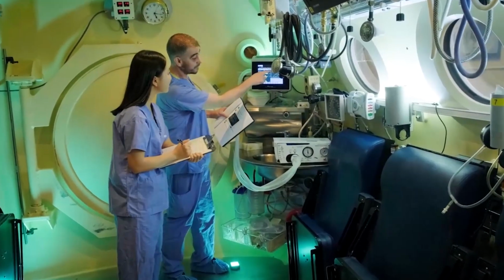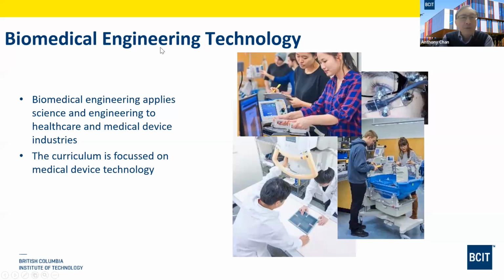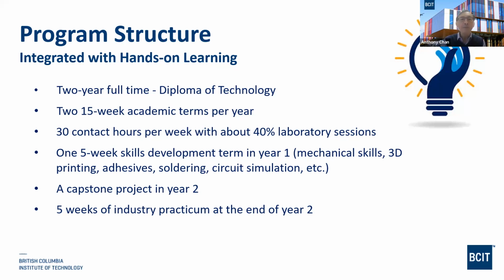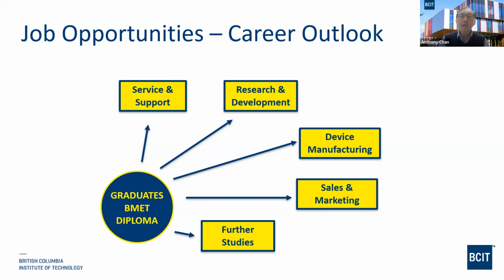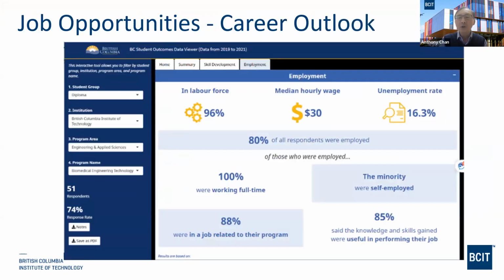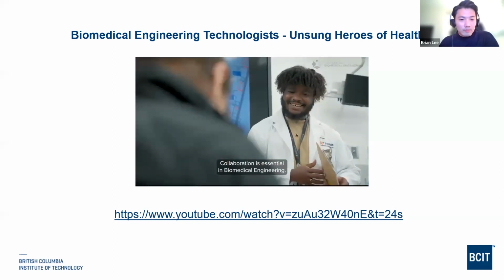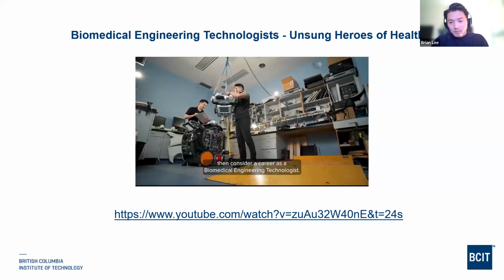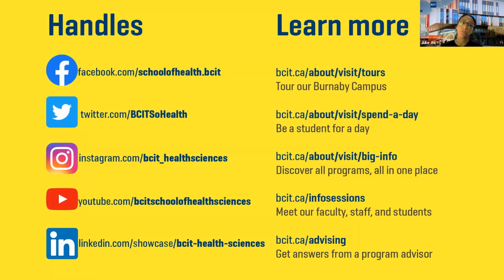BCIT Biomedical Engineering Technology - Online Info Session Oct 25, 2023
British Columbia Institute of Technology Biomedical Engineering Technology Online Info Session recorded Oct 25, 2023. Topics discussed in this session are subject to change without notice.